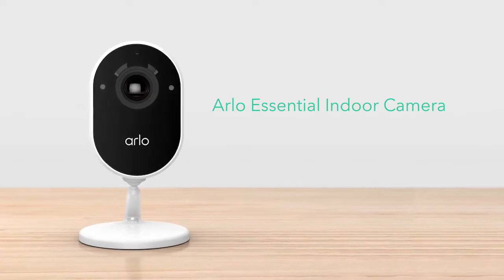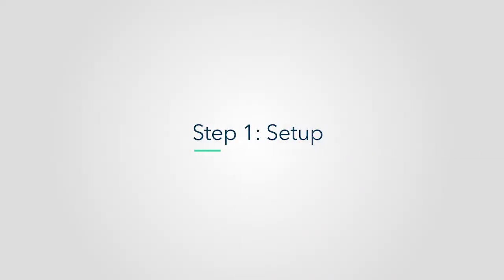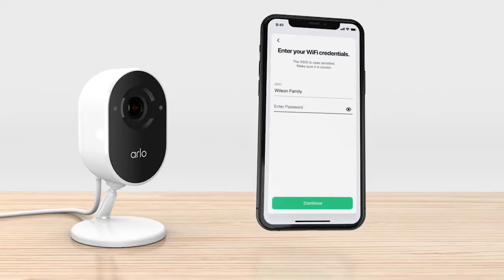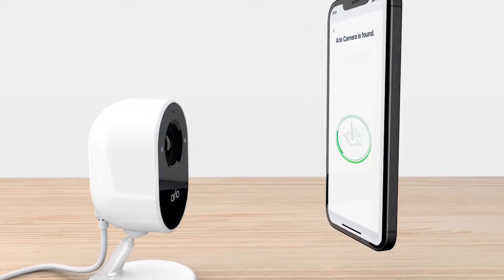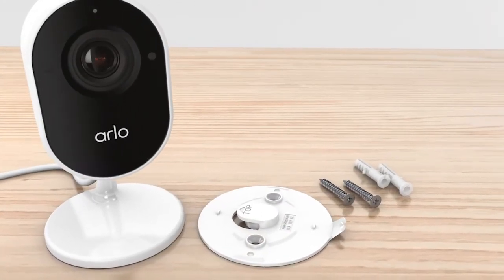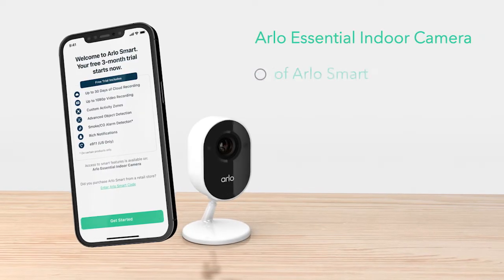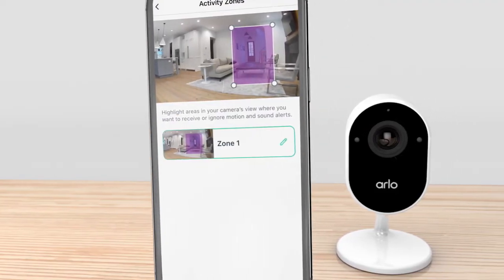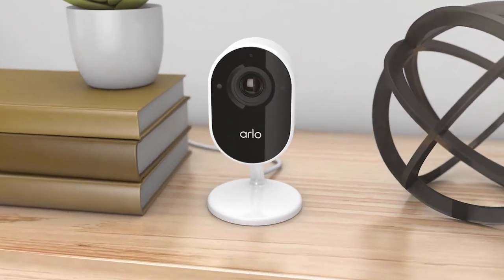Arlo Essential Indoor Camera | Set-Up Instructions | Smart Home Security Cameras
"Learn how to set up the Arlo Essential Indoor Camera in just a few simple steps.

Smart security that empowers privacy - Arlo Essential Indoor Camera works over Wi-Fi to deliver clear 1080P HD video, two-way audio, a built-in siren and an automated camera privacy shield to safeguard your private moments. Ideal for protecting any room inside your home without sacrificing privacy.

for more details on the Arlo Essential Indoor Camera (2nd Generation) Best Home Security System 2023.